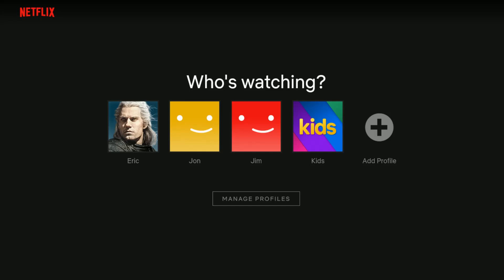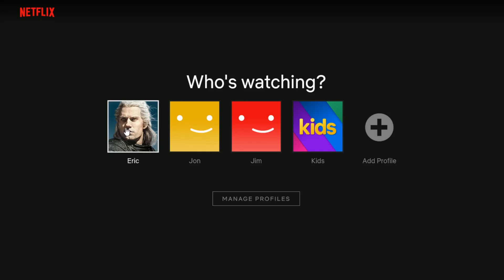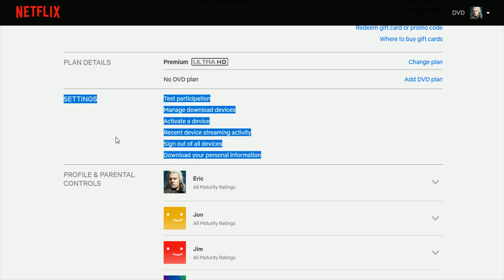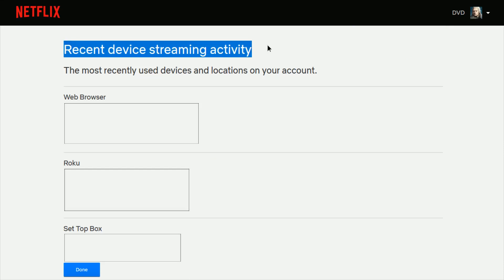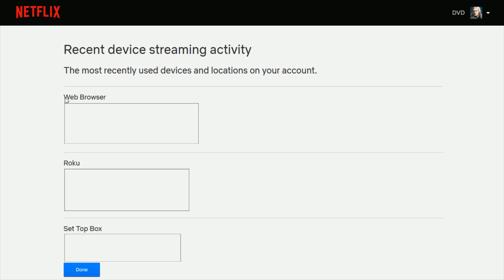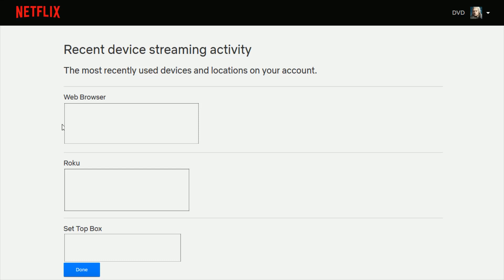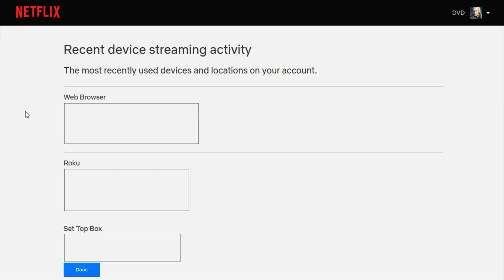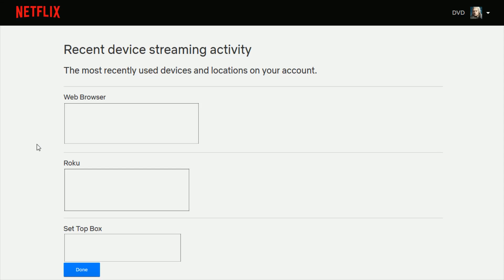Netflix How To See Who Is Watching - How To See Who's Watching Your Netflix Account Instructions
Netflix How To See Who Is Watching - How To See Who's Watching Your Netflix Account Step by Step Instructions, Guide, Tutorial

In this video I walk through a simple and easy step by step instructions, guide, tutorial on how to see who's on your Netflix Account watching on your Netflix in 2020.